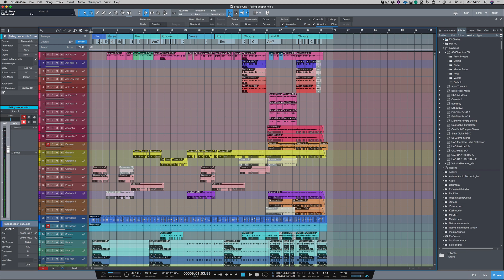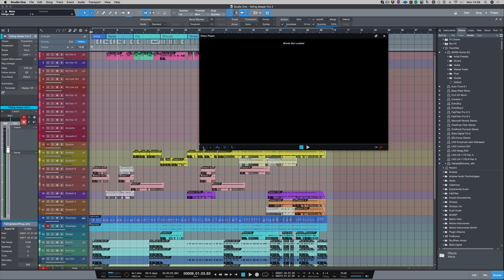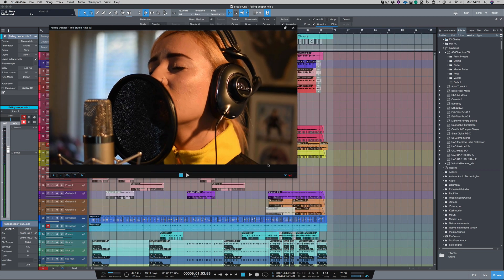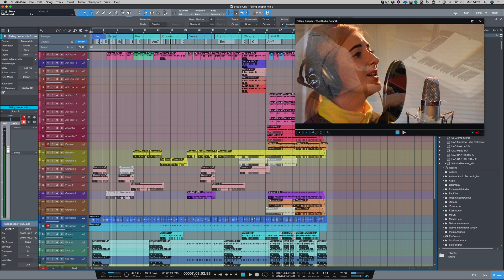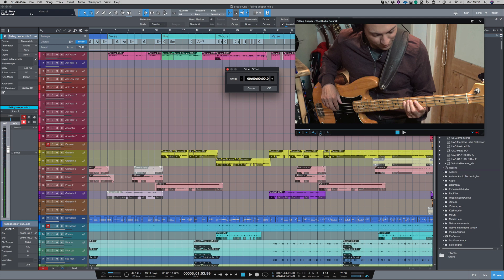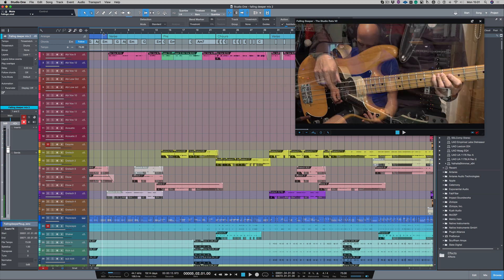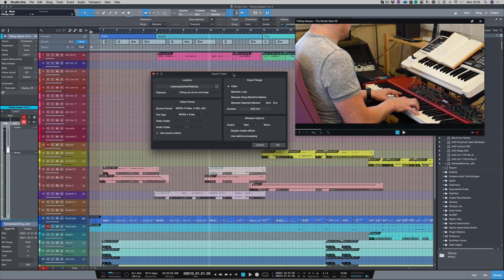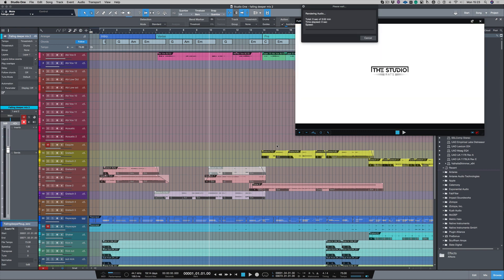How To Use Video In Studio One 4.5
In this free video tutorial, producer and Studio One Expert Paul Drew shows how to;
- import a video into Studio One,
- resize the video screen,
- deal with offset
- and export video with studio quality audio.

Video playback, adjustment and export is a powerful feature in Studio One for those working to picture such as composers. The new export feature in Studio One 4.5 ensures a fast workflow.